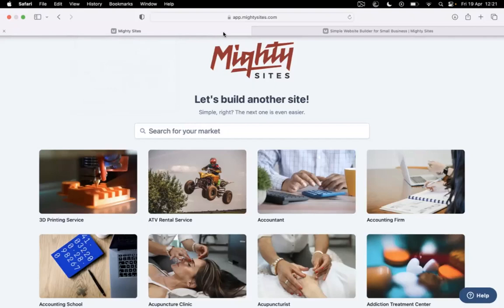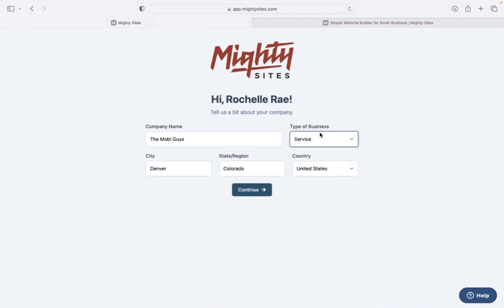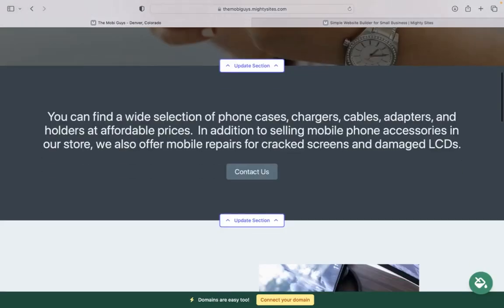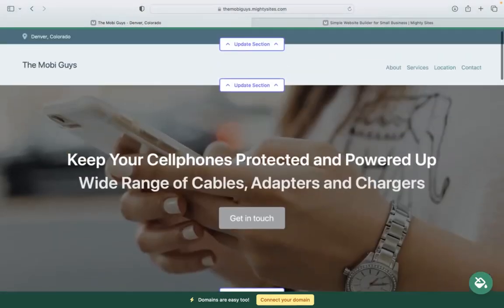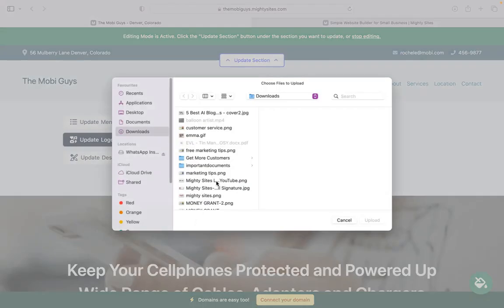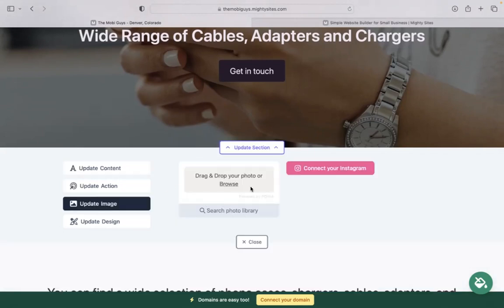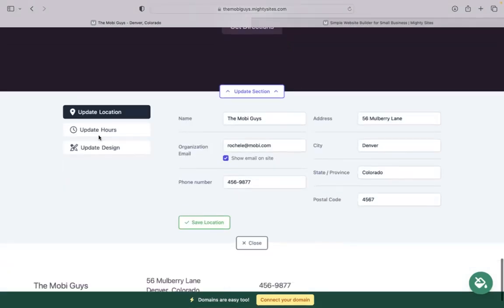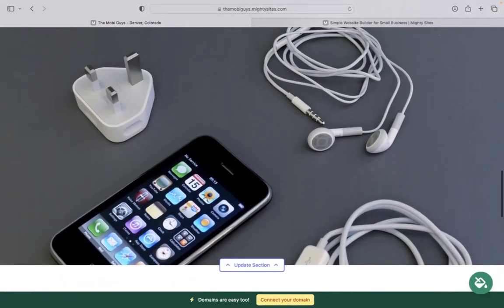How to Make Simple Cell Phone Accessory Store Website - NO CODING!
Create a basic website for a Cell Phone Accessory Store using the Mighty Sites website builder.

You can build a basic website in less than a minute for a Cell Phone Accessory Store.